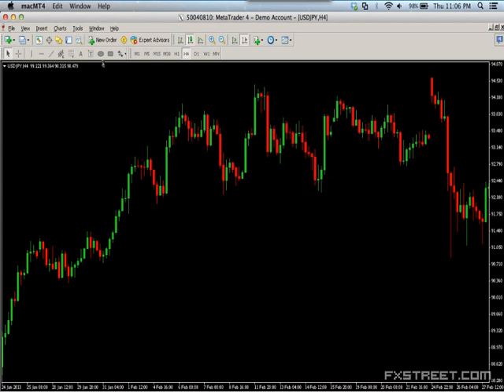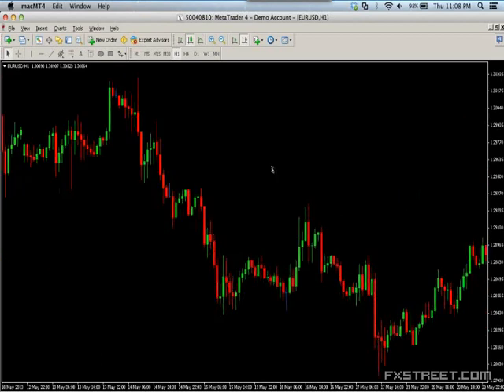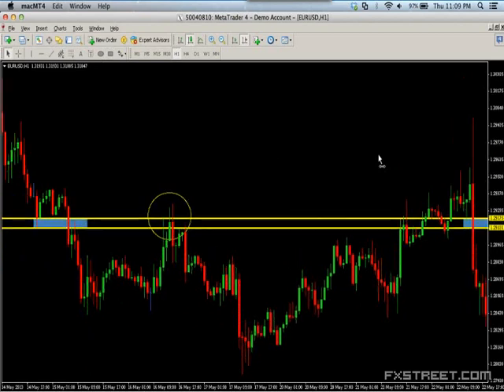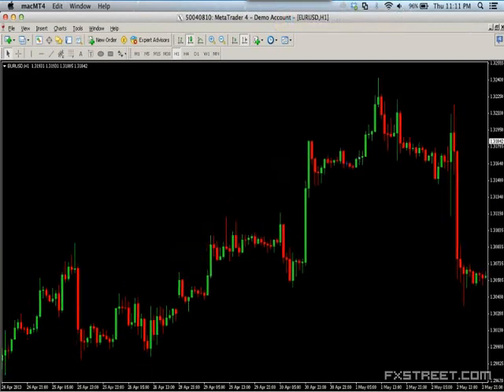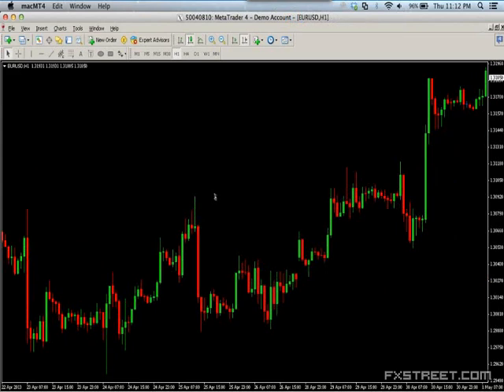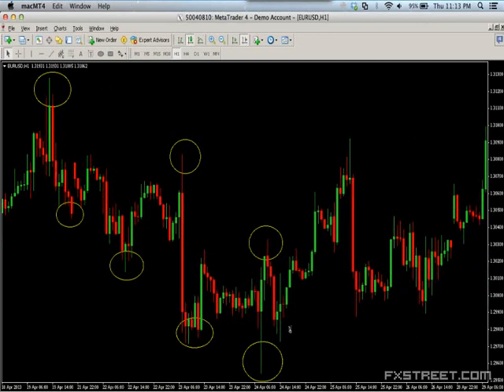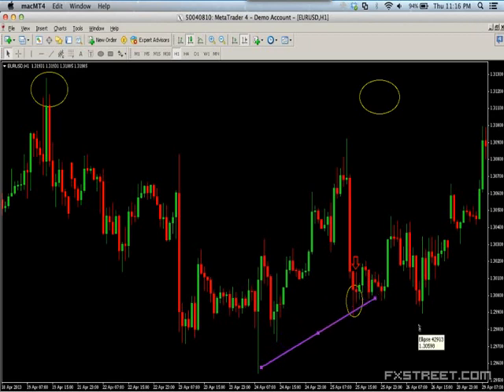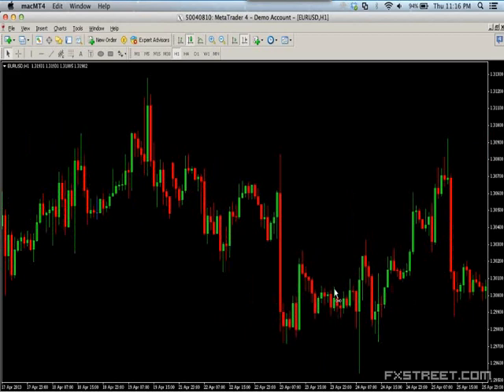Back to the Basics: Support and Resistance - Navin Prithyani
Expert: Navin Prithyani, Analyst at Forex Watchers
Summary: The basics of forex trading are the imperative pieces many of us take for granted. For most traders, Support and Resistance are among the first tools that we learn in the forex trading world. But have you truly mastered the most basic of your trading skills? Navin Prithyani, expert forex analyst, is here on FXStreet offering his focused guidance to revisit and elaborate on Support and Resistance for both the beginner and the professional. Reserve your seat for this eye opening webinar, right here, on FXStreet.com.